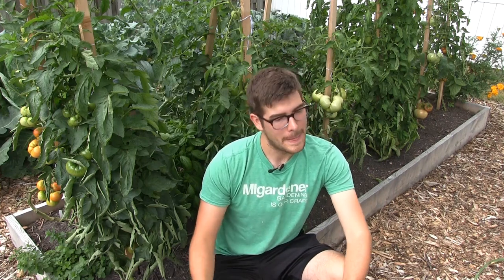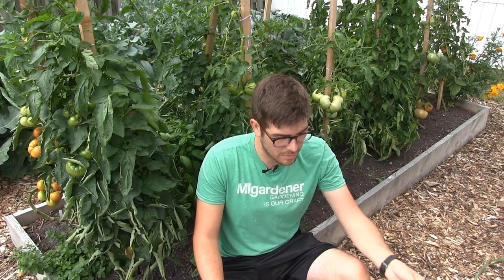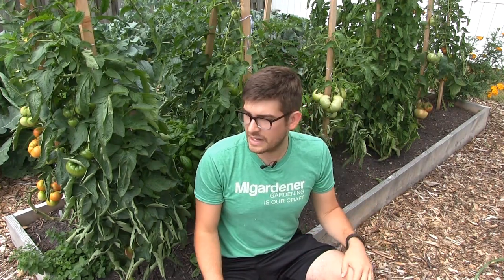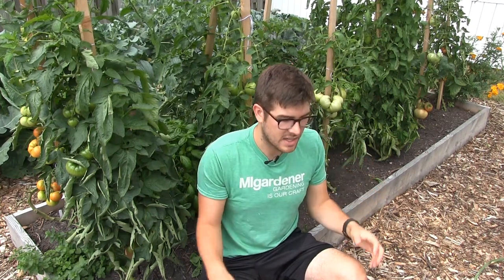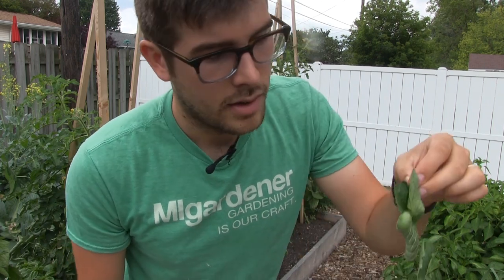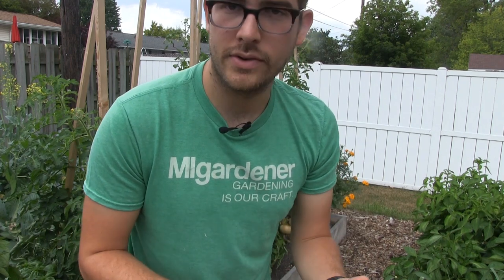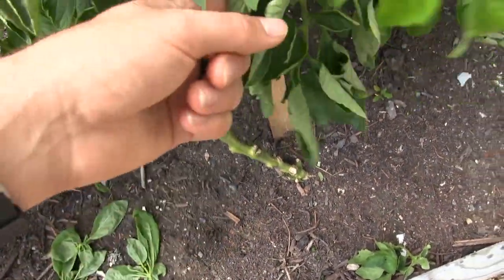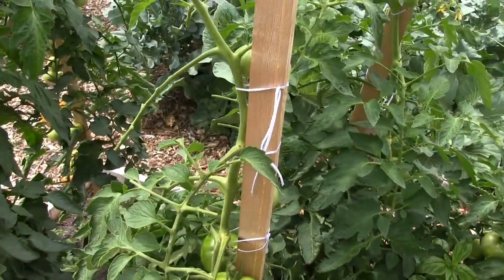3 Tips to Controlling & Preventing Tomato Hornworm Organically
Preventing tomato hornworm is simple, quick, and something that many gardeners encounter with their tomatoes.

450+ varieties of Heirloom & Non-GMO Vegetable seeds .99/pack, fertilizer, garden tools, blog & More